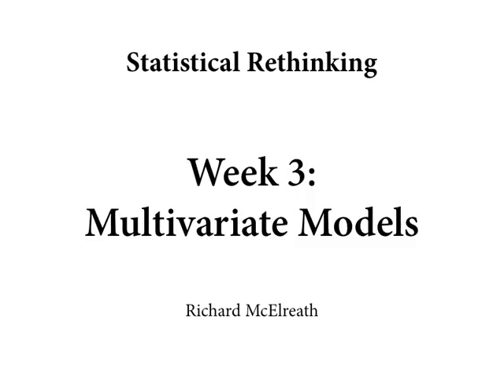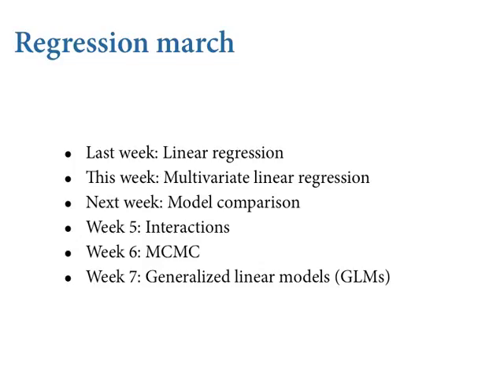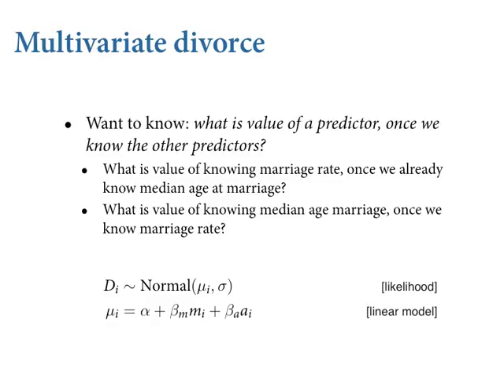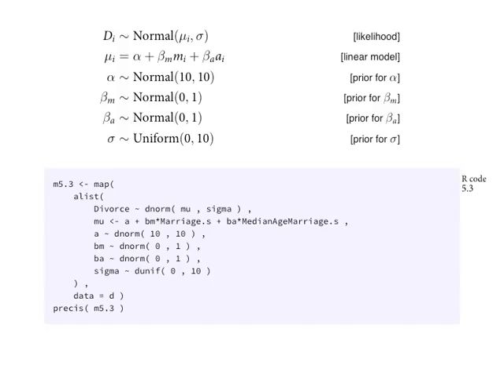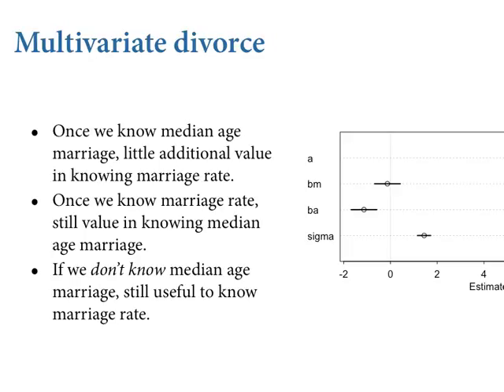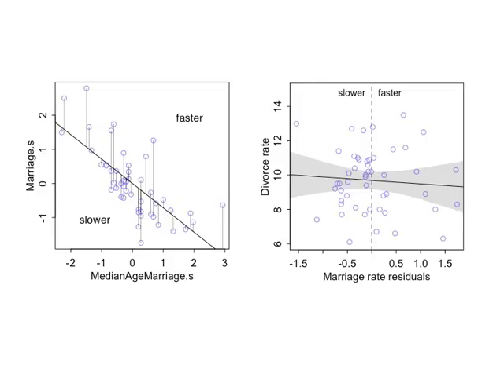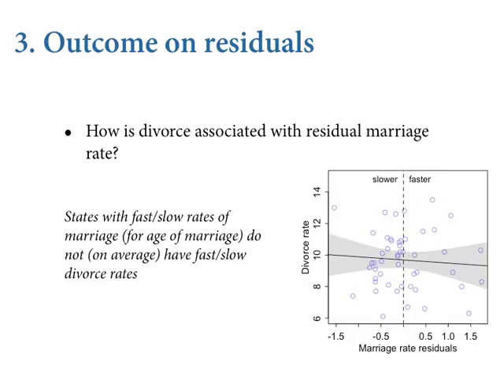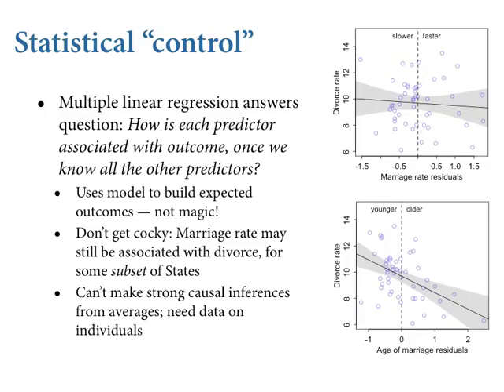Statistical Rethinking - Lecture 05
Lecture 05, Multivariate models, from Statistical Rethinking: A Bayesian Course with R Examples